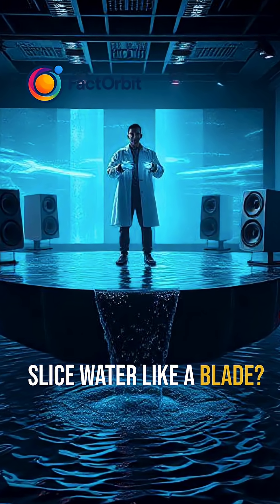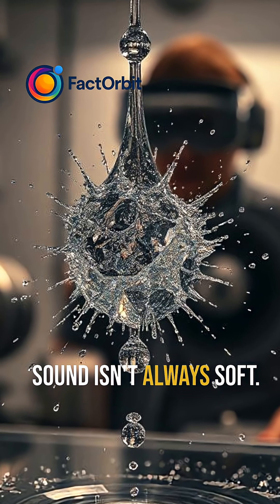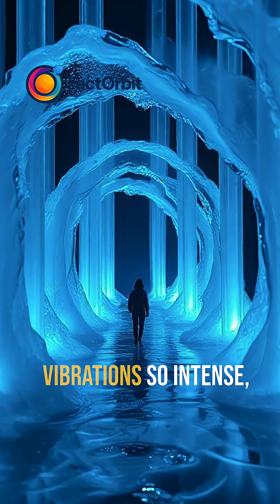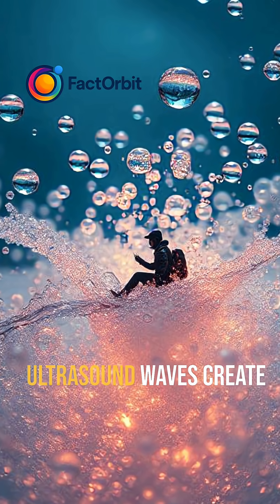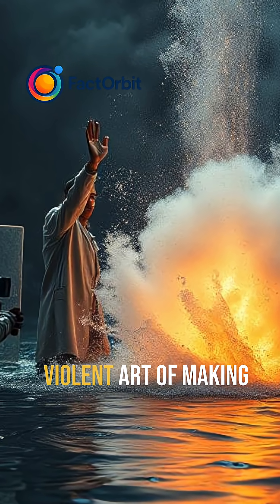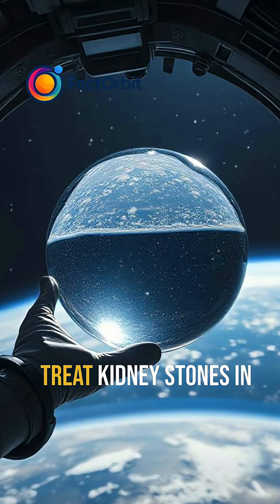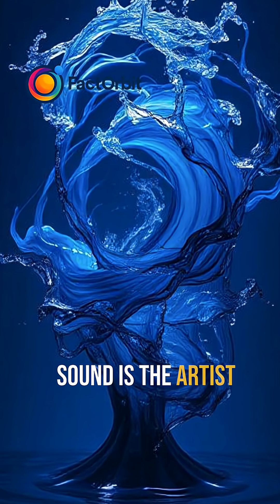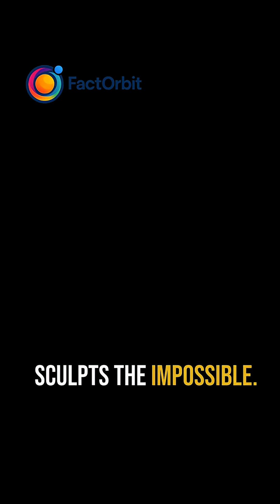Can Water Be Cut With Sound? 💥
Can sound actually slice through water? The answer is yes — and it’s as wild as it sounds. 🌊🔊
This isn’t science fiction — it’s sonic science, and it’s changing how we understand waves, energy, and matter.

🧪 In this explosive explainer, discover:

What happens when high-frequency sound hits water

How scientists create sonic blades and shockwaves

Real-world experiments using focused ultrasound

Why physics gets stranger the deeper you go

🔊 Turn up your curiosity with FactOrbit — where every fact makes noise.